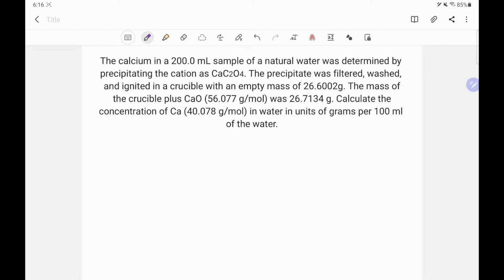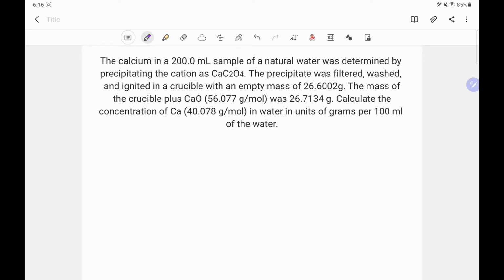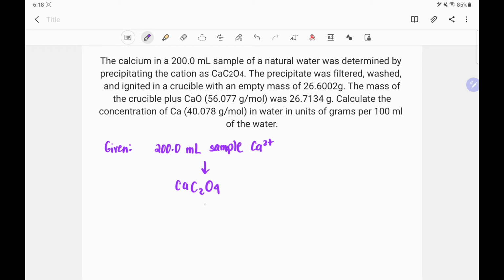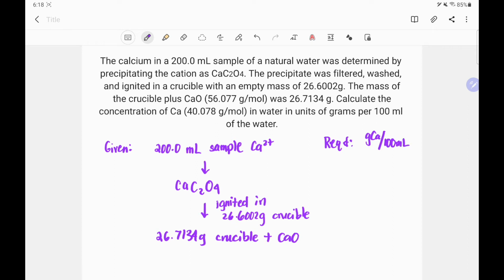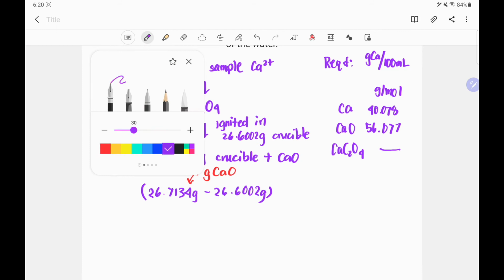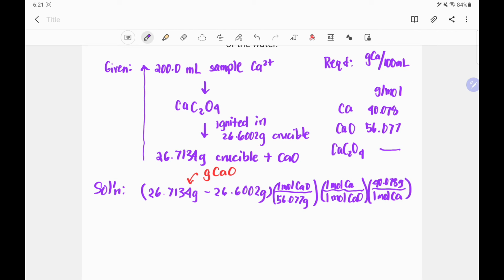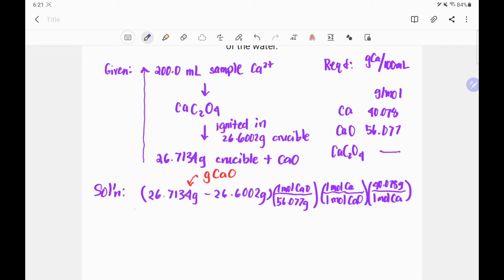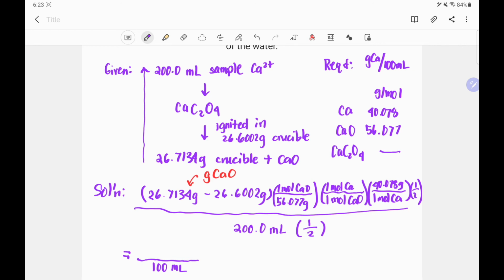Week 3 - Gravimetry Problem 1